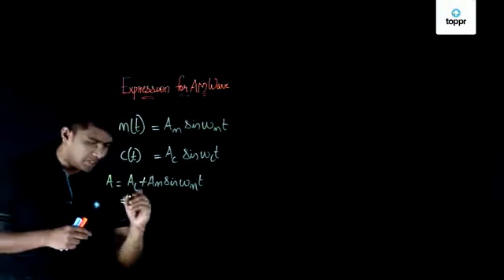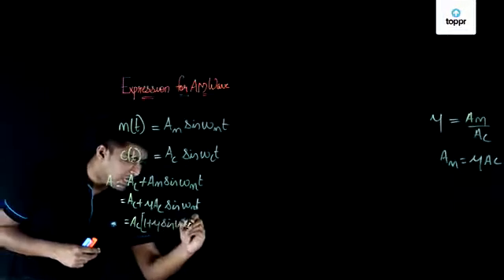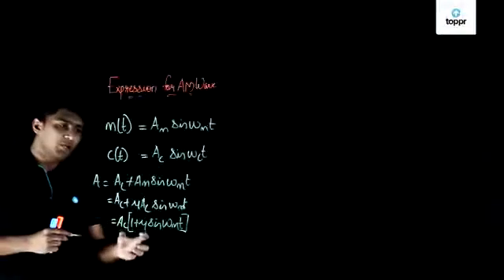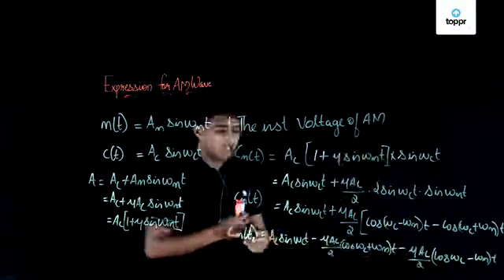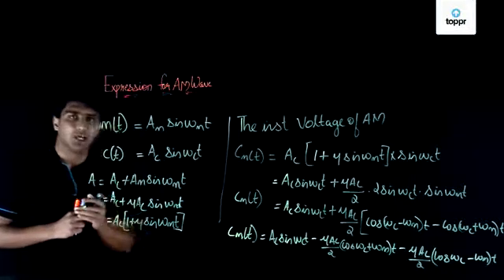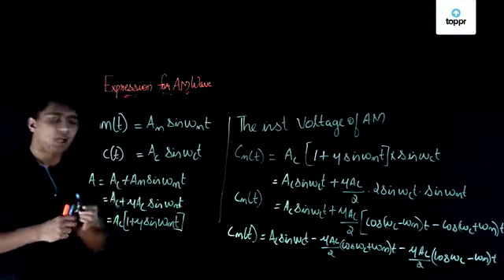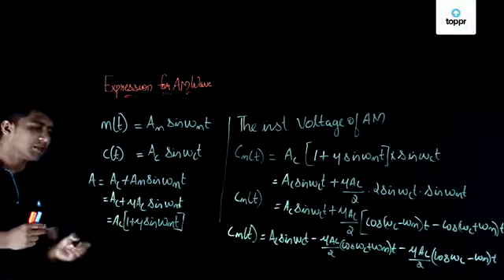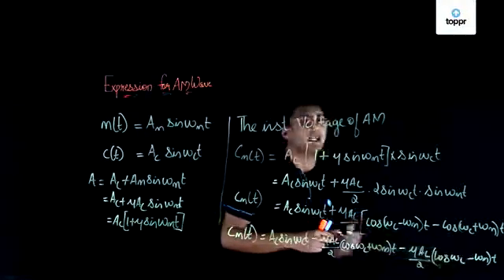Expression for AM Waves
Communication system (IIT video)